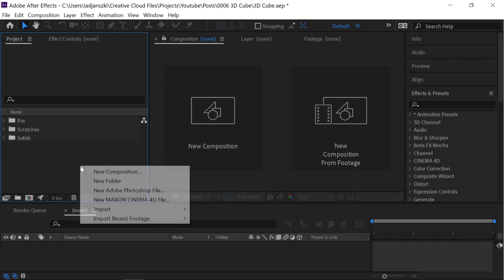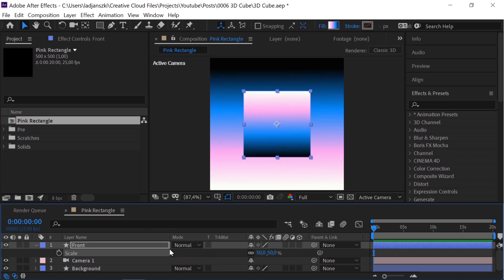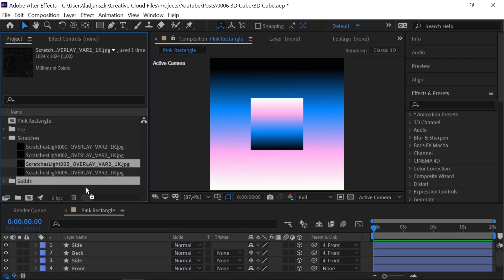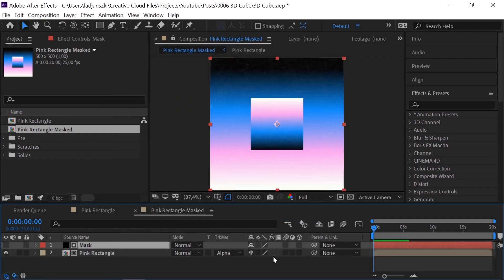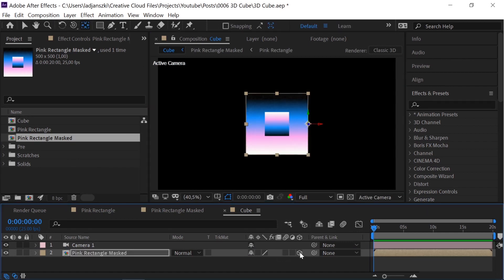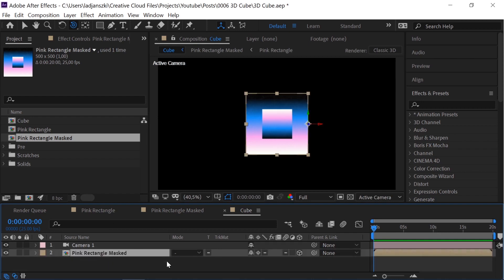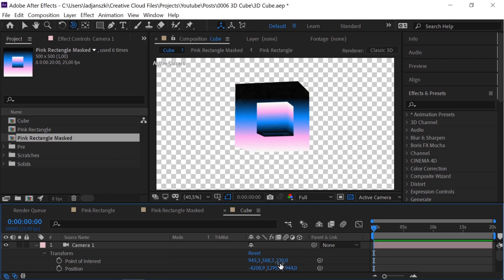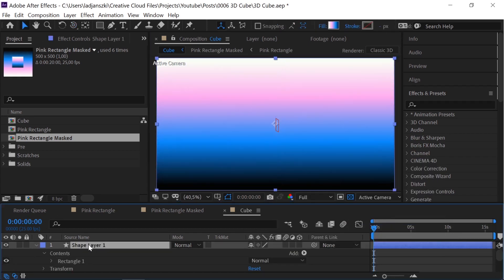3D Glass Cube | After Effects Tutorial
Expression: It's pinned in the comment section!

In this new tutorial, we'll make a 3D Glass Cube in After Effects CC 2019/2020. It is all done without any plugins. You will learn how to use the collapse transformation box, and learn a very useful expression. Check out Instagram if you want to see even more stuff!